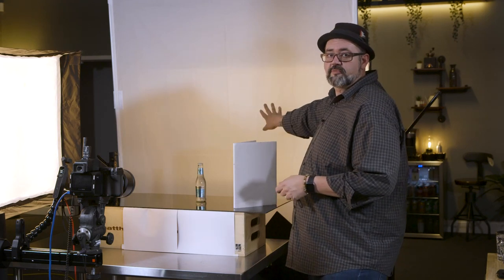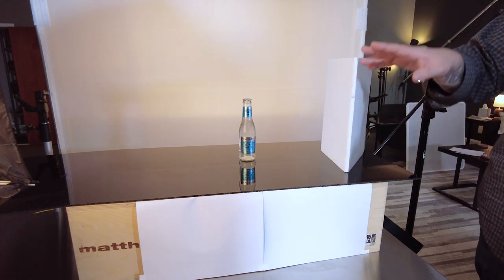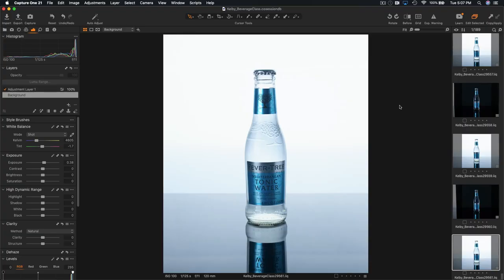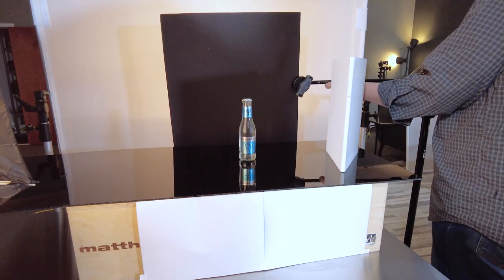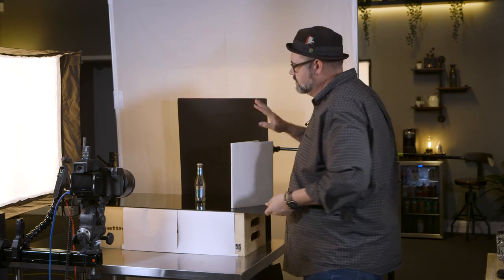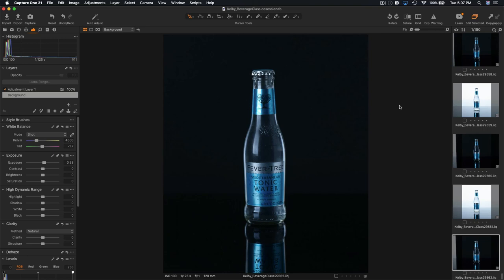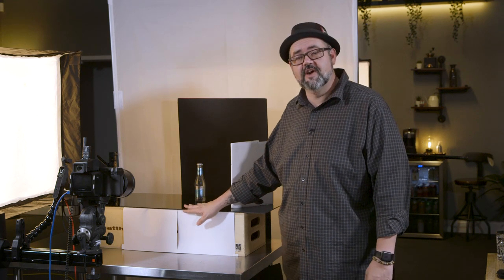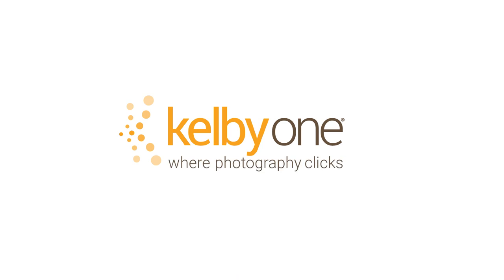Product Two Ways with Aaron Van | Photo Tip Friday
Quickly and easily take two different styles of product images to send to clients or to fill out your portfolio. Give this tip from Aaron Van a try!